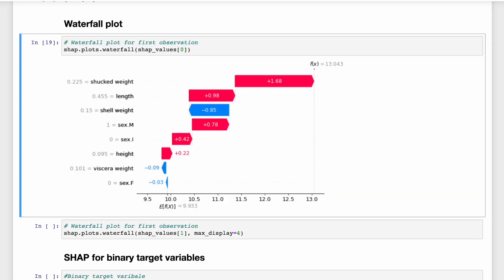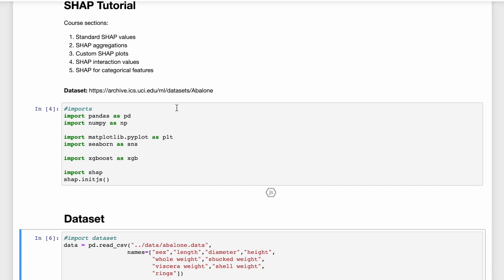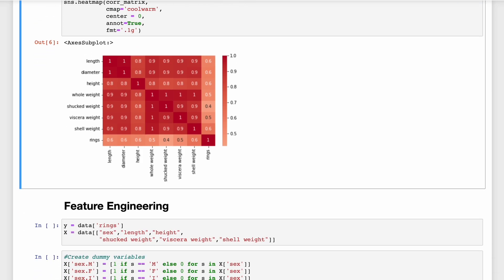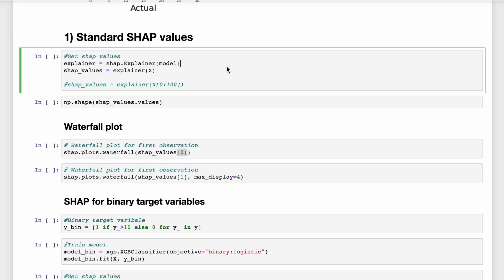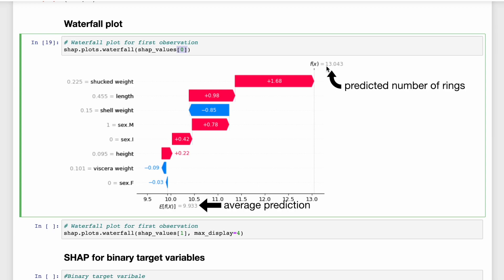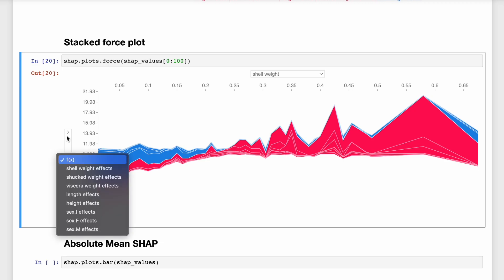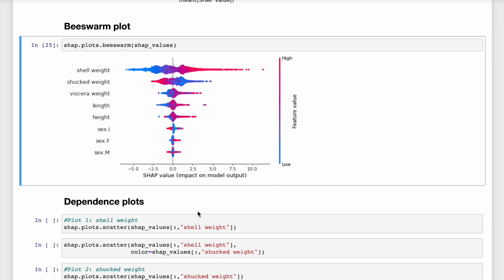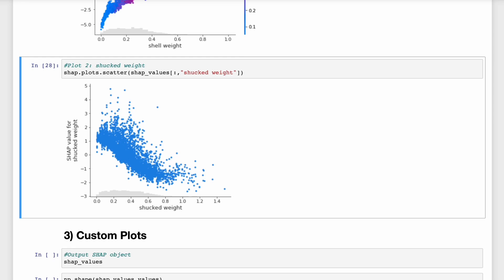SHAP with Python (Code and Explanations)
SHAP is the most powerful Python package for understanding and debugging your machine learning models. It can be used to explain both individual predictions and trends across multiple predictions. We explore how by walking through the code and explanations for the SHAP waterfall plot, force plot, absolute mean plot, beeswarm plot and dependence plots.